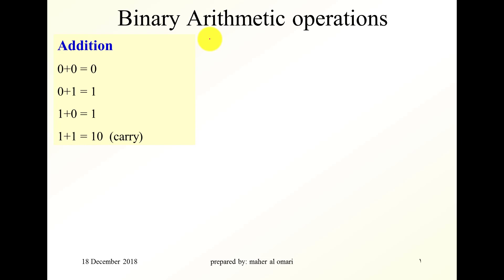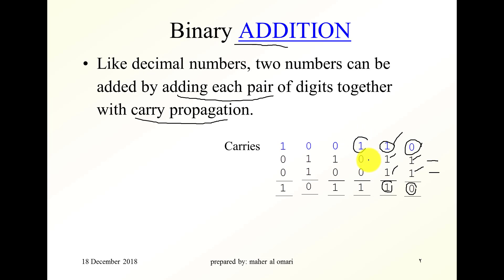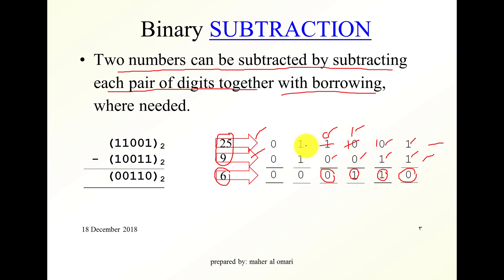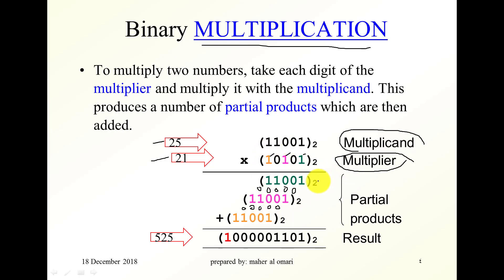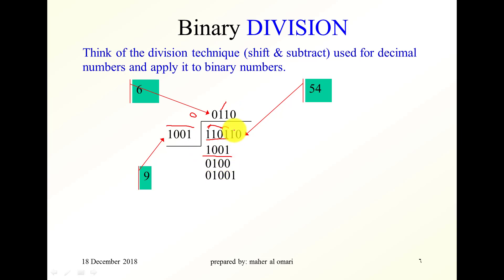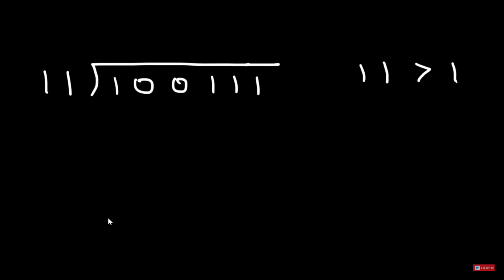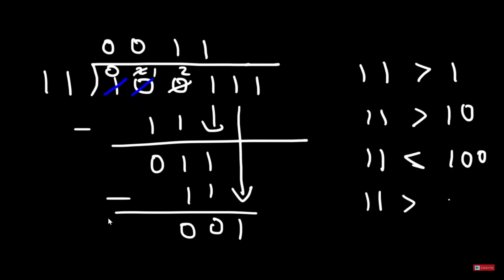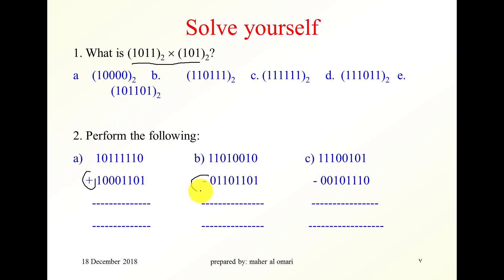lecture 3 binary arithmetic v2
digital logic design course : lecture 3